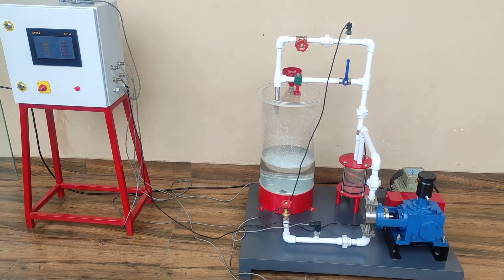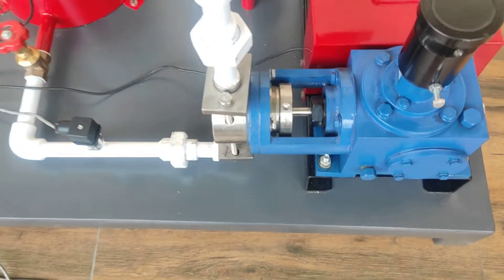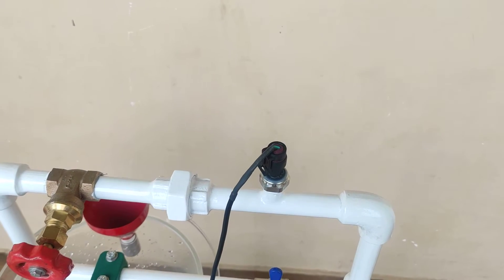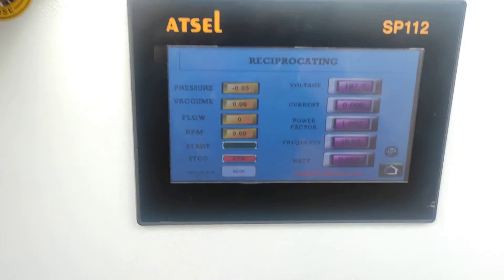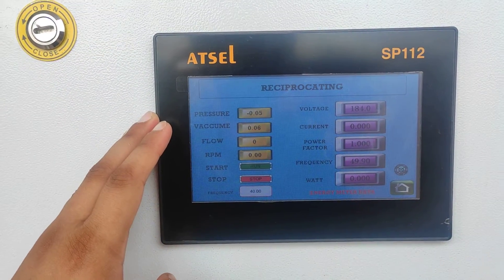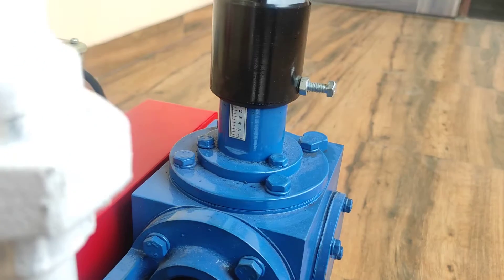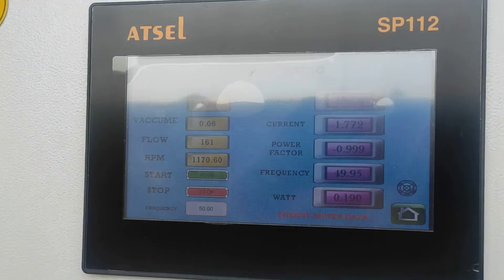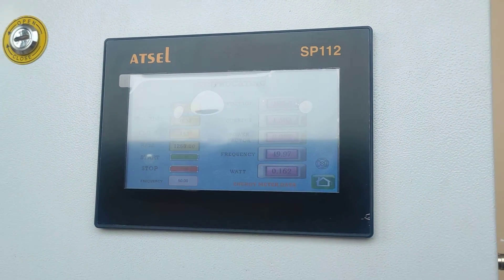RECIPROCATING PUMP TEST RIG